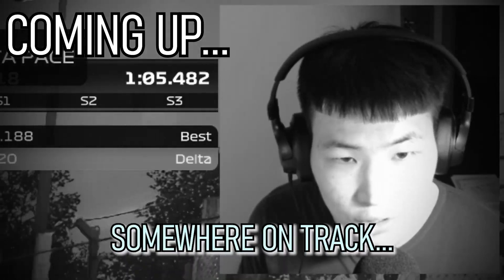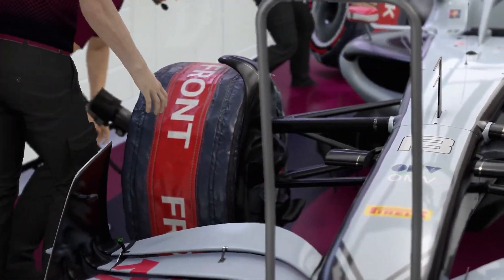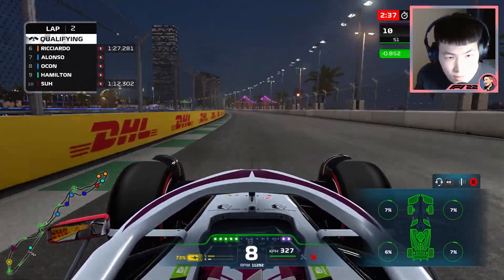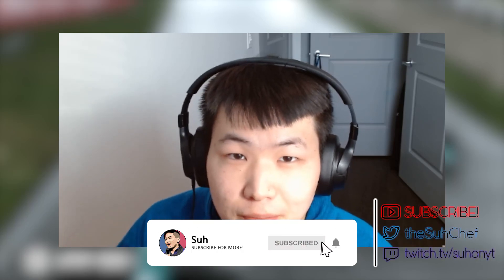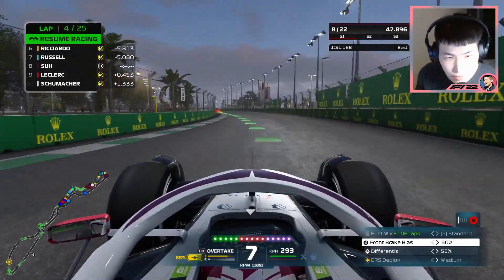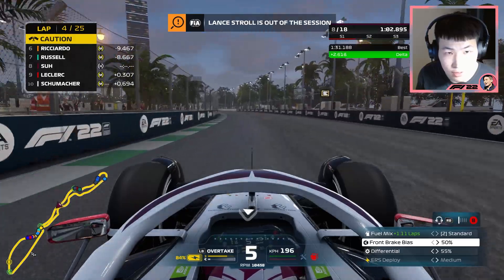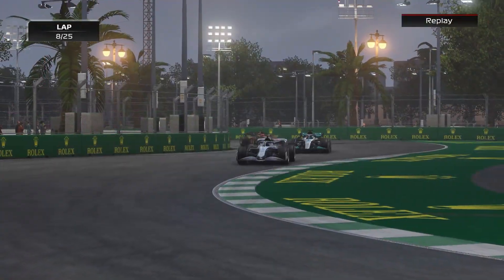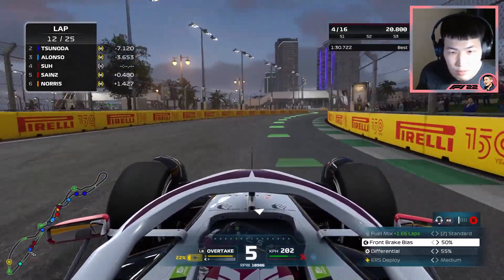DANGEROUS 5 DNFS IN ONE CORNER! - F1 22 My Team Career Mode Part 24 (Saudi Arabian GP)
Saudi Arabian Grand Prix treats us to a crazy race!

Uploaded by:
Suh Entertainment